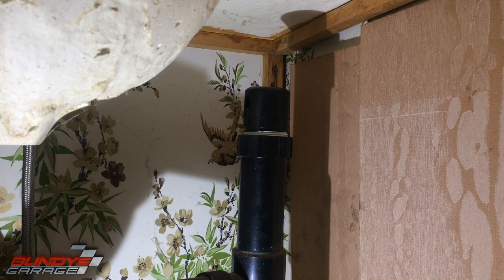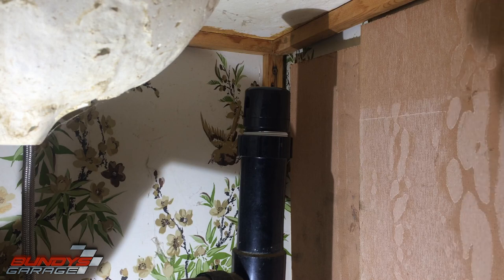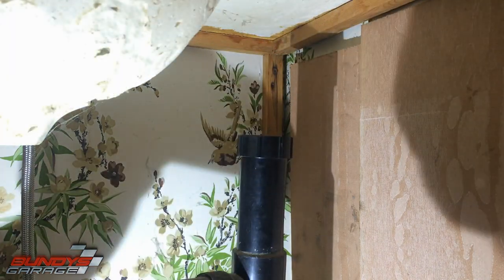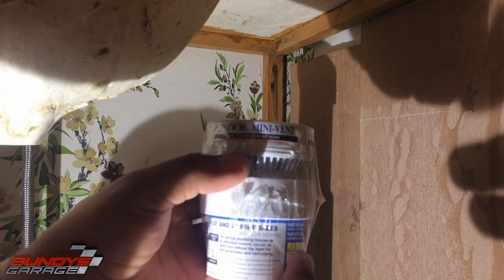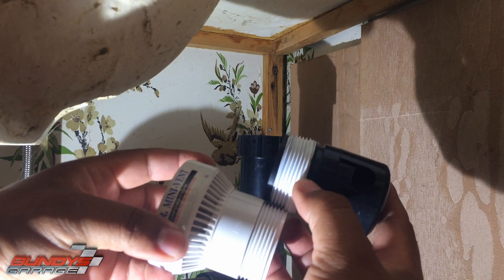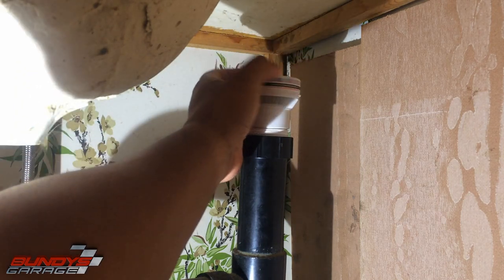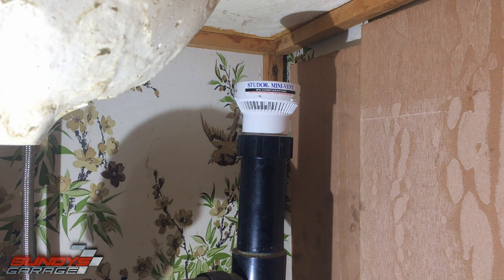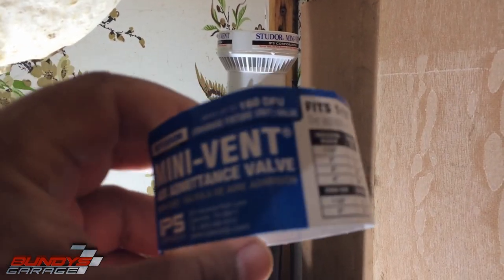Bad Smell Under Bathroom Sink - Cabinet - Mold - Mobile Home Trailer - Died Musty Moldy Sewer Smell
Have a bad smell under your sink or cabinet where your sink is, or even under your mobile home trailer? Then check out this cheap fix you can use to get rid of the rotten egg sewer smell.

Studor Mini Vent Air Admittance Valve

Venting is an important part of plumbing: not only does it remove unpleasant and dangerous gases from the structure, it also equalizes air pressure within the drain system, preventing vacuums and the siphoning of water out of traps. But to vent properly involves cutting holes in the roof and installing pipe at code-specified locations, which can be inconvenient (to say the least) or even impossible in some situations. It's in those situations where an air admittance valve can save the day.

Air Admittance Valves (AAV) are one-way vents installed after the trap on the drain line of a fixture. They're designed to address negative air pressure in the drain system, created when a fixture is drained. The wastewater being sent down the drain - referred to as a "slug" - pushes air in the pipe in front of it, leaving behind an area of negative pressure.

Failure to bring air back into the pipes can result in a vacuum (causing slow draining and gurgling), or even the siphoning of water out of traps (allowing sewer gases to enter the home through drain openings). Where standard venting is undesirable or unfeasible, an AAV will safeguard against those scenarios.

Pro Tip: AAVs deal only with negative air pressure in drain pipes. Positive pressure can also be a problem, though usually only in multi-story residences and high-rises. To address positive pressure when standard external venting is not adequate, we recommend using a P.A.P.A. (Positive Air Pressure Attenuator).

Operation is simple: when a fixture drains and creates negative air pressure in the correlated drain line, the valve is opened, drawing air back into the pipe. Once the air pressure has been equalized, the valve securely closes (preventing the escape of gas) until the pressure drops again.

Installation guidelines can vary depending on code, but in general AAVs serving a single fixture should be at least 4" above the center of the trap arm.

Caution! In any dwelling, there must be at least one vent open to the atmosphere outside (per code). An external, passive vent relieves positive pressure in the lines. No building should exclusively use AAVs - significant problems will result.

As we mentioned, AAVs are often found under sinks - as are a myriad of cleaning products and who knows what kind of junk. To ensure proper operation of your AAV, make sure that the surrounding area is free of obstructions, and things that can knock against it. When an AAV is installed in an attic, make sure that it's at least 6 inches above insulation - any less, and there's a good chance insulation will be drawn into the unit, severely affecting performance.

Note: Modern AAVs are sometimes confused with the older "Automatic Air Vent" - a spring-operated device that accomplished the same task, but suffered from unreliability owing to its mechanical nature. Automatic air vents are no longer permitted for use; air admittance valves are not defined as mechanical devices, and are permitted to varying degrees in most plumbing codes.

Bundys Garage